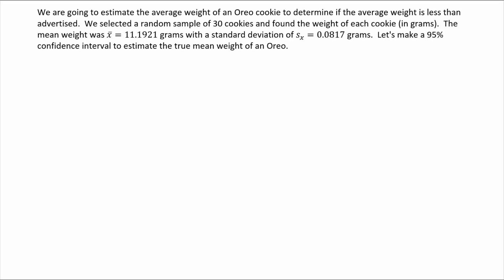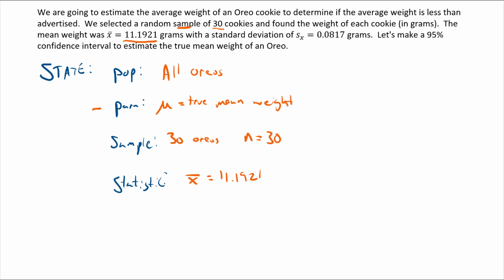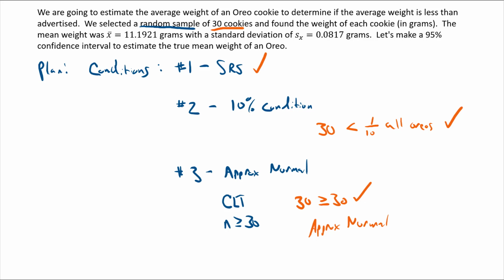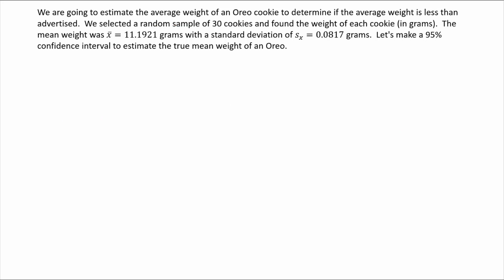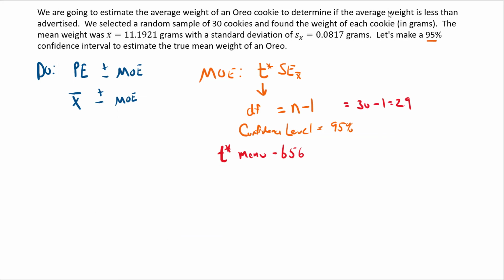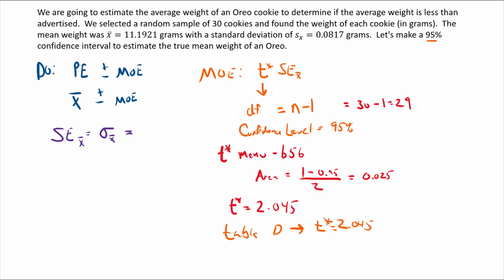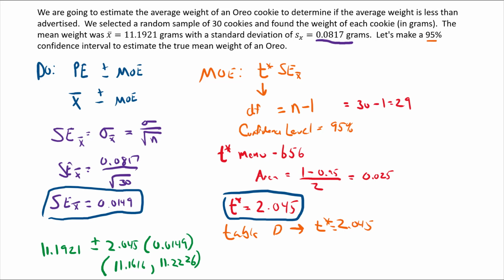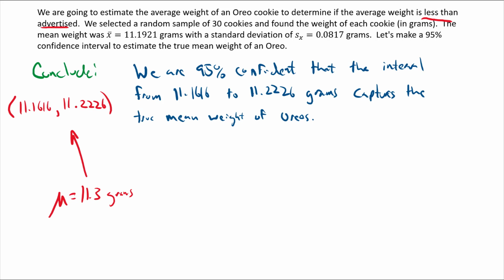Constructing a Confidence Interval for Means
8.3 Lesson AP Stats